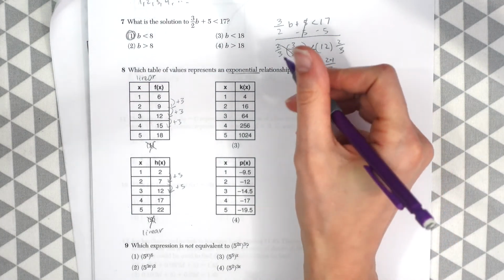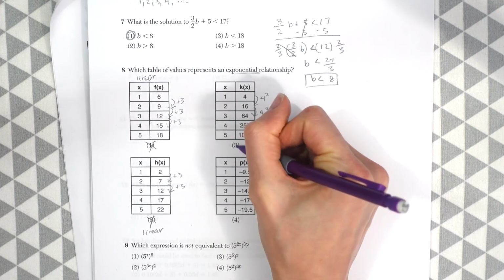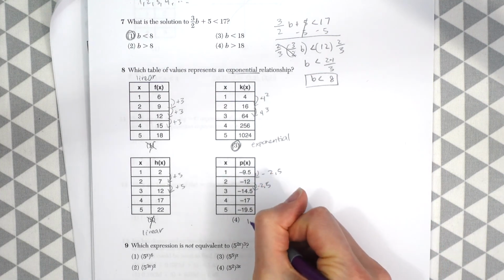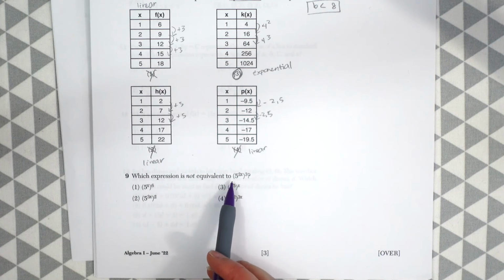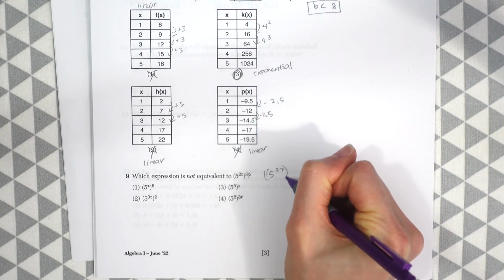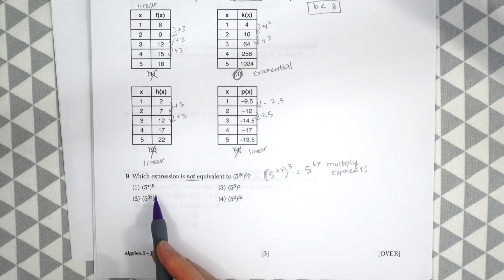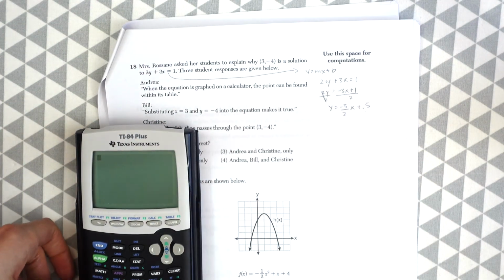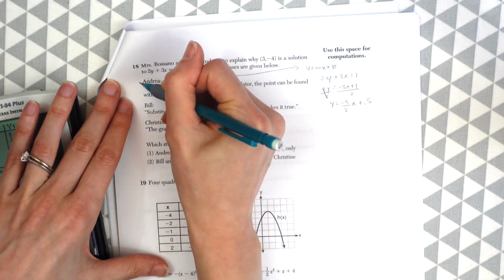Algebra NYS Regents | June 2022 | Part 1 | MathSux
NYS Common Core Algebra Regents June 2022
MathSux

Learn how to ace your upcoming Algebra Regents one question at a time!

In this video, we will go over part 3 of the NYS Algebra Regents from June 2022.

Intro 0:00
Q1 0:06
Q2 0:48
Q3 1:30
Q4 2:26
Q5 3:34
Q6 4:31
Q7 5:38
Q8 6:35
Q9 8:02
Q10 8:59
Q11 10:20
Q12 11:15
Q13 12:10
Q14 13:47
Q15 18:56
Q16 20:35
Q17 21:51
Q18 22:42
Q19 24:33
Q20 27:17
Q21 28:05
Q22 30:24
Q23 31:07
Q24 32:43